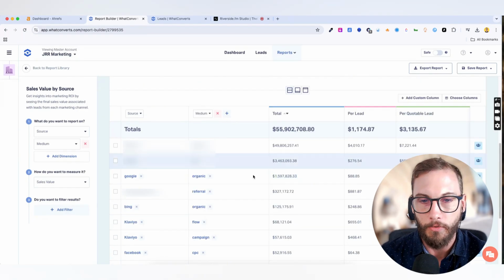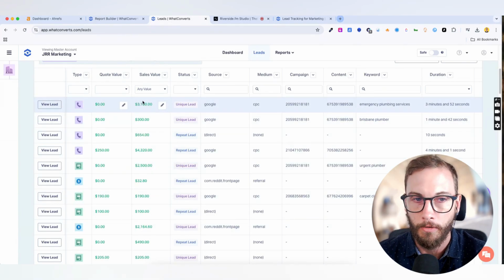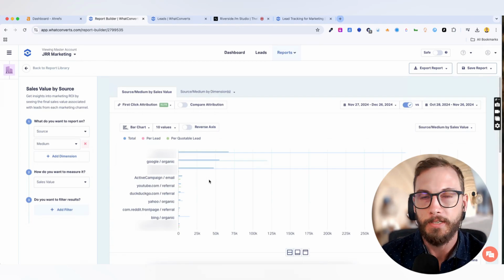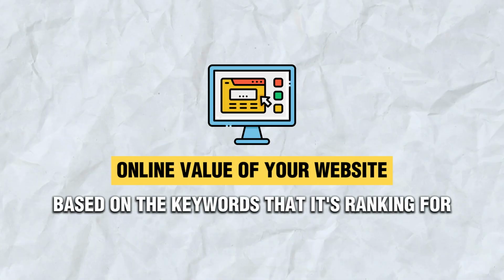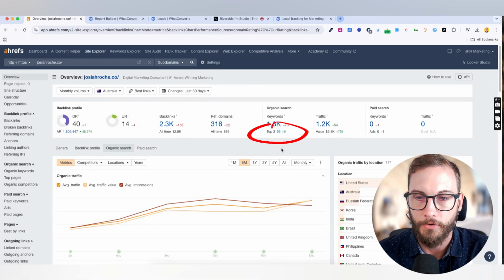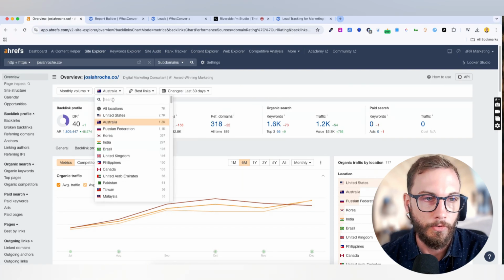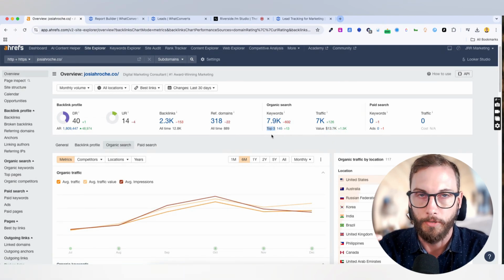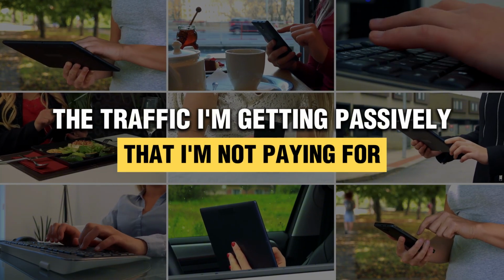How to Track SEO ROI in 5 Minutes (I Tracked $1,597,828.33 Easily)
🔥Want a simple way to prove your SEO ROI, using real conversion and revenue numbers

Most people “measure SEO ROI” by eyeballing organic traffic and hoping it turns into sales. I don’t do that.

In this video, I show you how I track SEO ROI in about 5 minutes with a basic SEO ROI formula, so you can see the ROI of SEO in pounds and pence.

You’ll watch me link organic search leads to revenue, include SEO costs, and spot what’s driving positive ROI versus what’s just noise.

I cover direct tracking (calls, form submissions, booked leads) and indirect value (pages and keywords that assist conversions).

If you’ve ever tried to calculate the ROI of your SEO and got lost in Google Analytics, this gives you a clean, repeatable calculation.

00:00 Measure SEO ROI: direct vs indirect
00:17 Direct ROI (money in the bank) with WhatConverts
00:33 Set up channel attribution for ecommerce and service businesses
00:53 Add lead values: calls, form submissions, and pipeline value
01:20 Compare date ranges to see revenue from SEO month to month
01:57 Indirect ROI with Ahrefs or SEMrush (estimated traffic value)
02:07 Website “value” based on keywords and ranking positions
03:44 What the estimate means: the Google Ads cost to match that traffic
04:05 Caveat: Ahrefs calculations are estimates, not exact revenue
04:44 Why using both methods gives a clearer SEO investment picture
05:00 Wrap up: how to calculate ROI and track SEO efforts over time

📚 Related resources
How to Check Organic Traffic — 4 Tools to Help You Keep Tabs on Your Site Visitors

❓FAQs
Q1: What's SEO ROI, in plain English?
SEO ROI is the return on investment from search engine optimization. It’s how much revenue is generated from SEO you get back versus what you spent on SEO.

Q2: What’s the quickest way to calculate SEO ROI?
I take revenue from SEO (or lead value), subtract SEO costs, then divide by the cost of SEO. That’s the simplest SEO ROI formula.

Q3: Which metrics actually matter for an SEO campaign?
Conversions from organic search, conversion rate, close rate, average order value, and the full SEO budget. Rankings and traffic only matter if they lead to sales.

Q4: How do I put a dollar value on SEO leads?
I use a basic calculation: leads from organic traffic x close rate x average order value. That gives me a real dollar value each month.

Q5: Can I use Google Analytics for this?
Yes, but I don’t rely on it alone. Google Analytics 4 helps, but it can miss phone calls, offline sales, and messy attribution.

Q6: What’s the difference between direct ROI and indirect ROI of SEO?
Direct ROI ties a conversion to organic search right away. Indirect ROI shows the value of assistance, such as a keyword or page that helped before the final conversion.

Q7: Why do my rankings go up, but SEO ROI stays flat?
Usually, the keyword intent is wrong, the page converts poorly, or the offer is unclear. Better ranking without better conversion still means weak ROI.

Q8: How do I accurately measure SEO ROI if my sales cycle is long?
I track form submissions and calls now, then match them to closed deals later using source data, so SEO efforts don’t get over-credited.

Q9: What SEO costs should I include in ROI?
Tools, content, freelancers or SEO agencies, and internal time. If you ignore SEO costs, your “positive ROI” can look better than it is.

Q10: What’s the most common mistake that ruins SEO ROI tracking?
Counting organic traffic as success, skipping proper conversion tracking, and ignoring key performance indicators like lead quality and revenue generated.